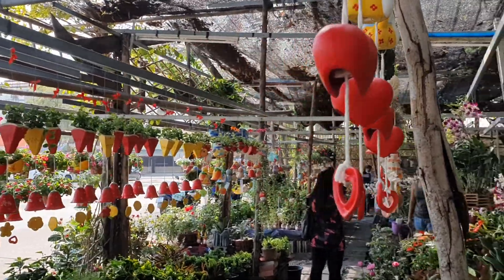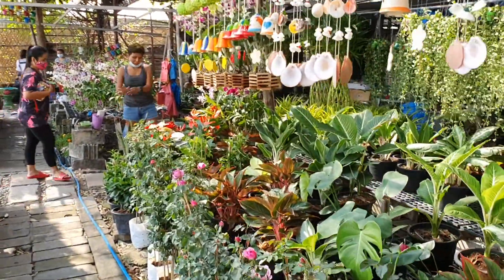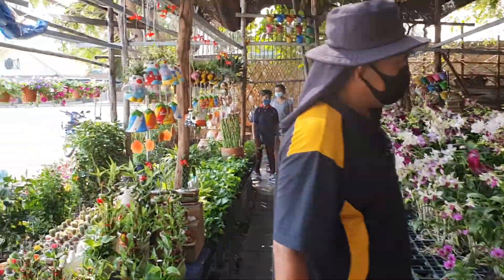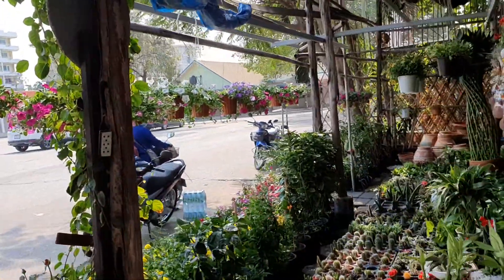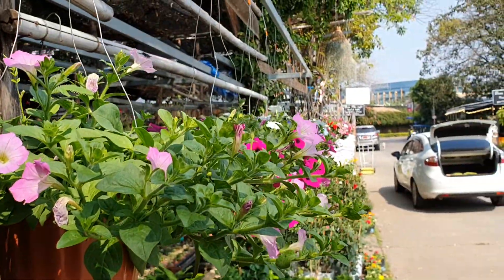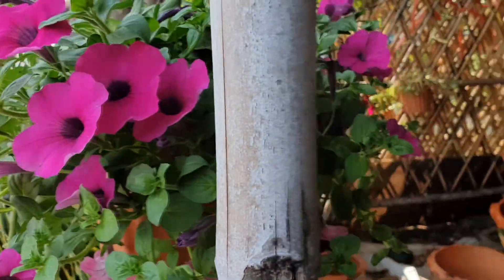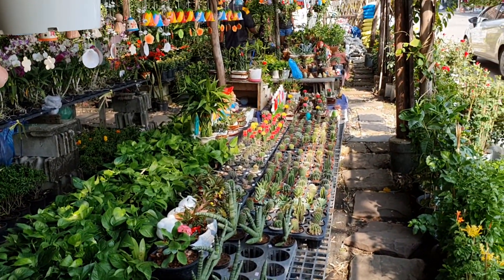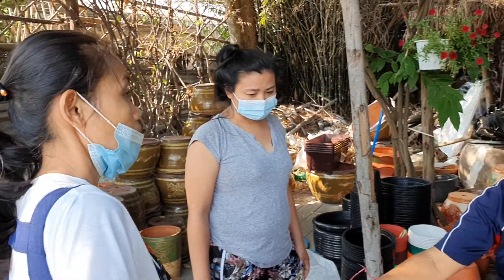Beautiful flower nursery behind Rompo market Jomtien. Great selection of plants and flowers 31.01.21